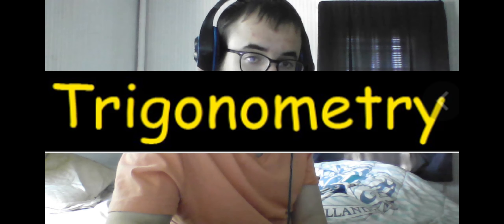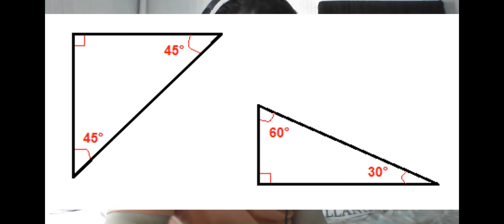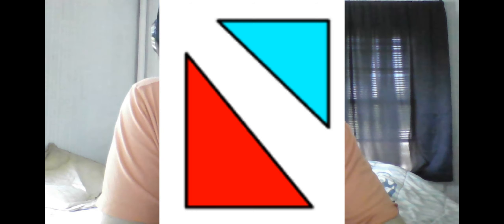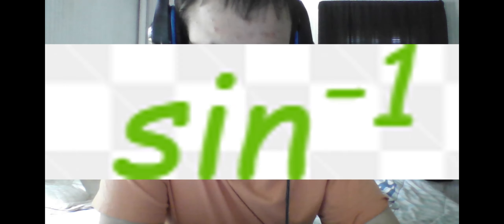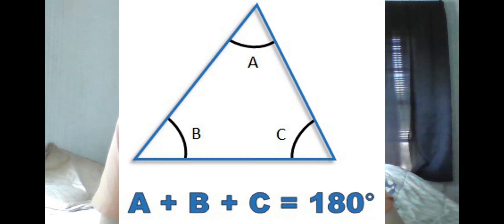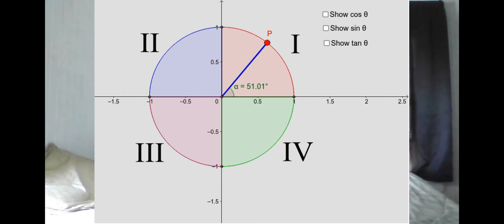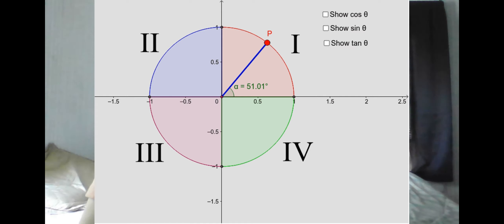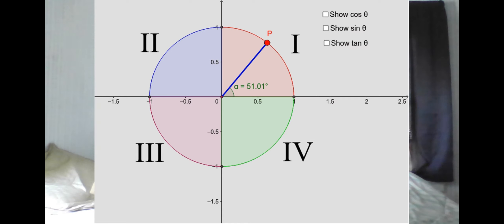Trigonometry Tutorial #1: Right Triangle Trigonometry and SOHCAHTOA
Hello everyone,

For this tutorial video, I would like to explain how to figure out angles in a right triangle, as well as explain how SOHCAHTOA helps you remember what the basic trig functions do.